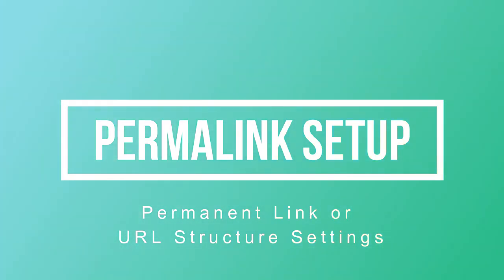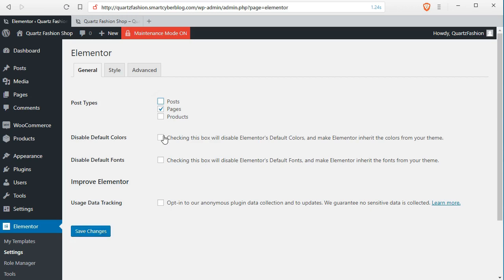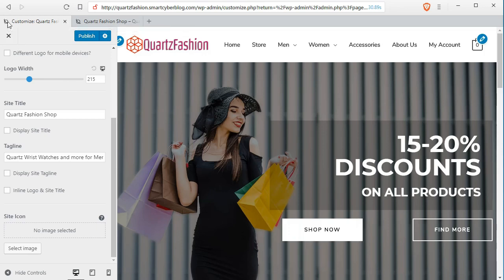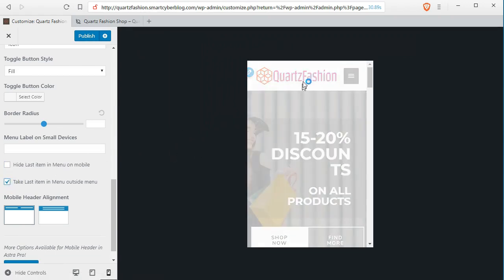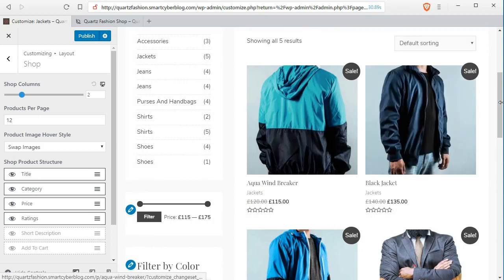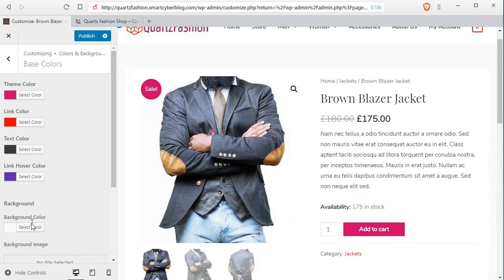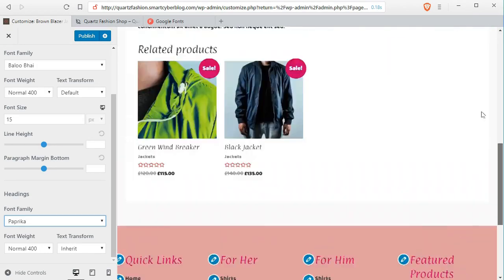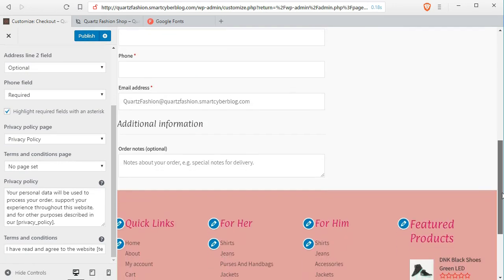Customize Everything of Astra Theme To Build our Own Dropshipping Ready Shop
In this 7th video of Zero Investment Dropshipping Shop business course, I will show you how to customise imported Astra theme demo with WordPress customizer.

If you want to know how to import Astra Theme check this previous tutorial :
Create Coming Soon Page with Elementor Plugin :

In this video you will learn how to set permalink structure, logo, customise the header and footer area, changing theme favicon, fonts, colour, responsive menu, copyrights text area, set widget options and complete site & shop layout.

to get all Pro version of Coming Soon pages and other page layouts.
Please Use this Links to help my Channel to Grow and Produce more Videos like this for You. These tools are Required and has FREE versions to build your WooCommerce based Dropship Shop:

This is the Seventh video in this "Zero Investment Dropshipping Shop" course, which is available free of cost in this channel.

I will upload the entire course on this smartdropshippers channel which will enable you to build a dropshipping website with zero investment yourself.

If you follow the step by step videos you can build your own dropshipping business website without any investment. And, if you are stuck on any.

I would like to request you to join our Facebook group for Smart Dropshippers like you to learn and interact with other smart dropshippers

If you like you can visit our official websites.